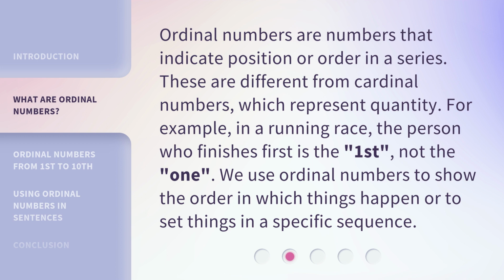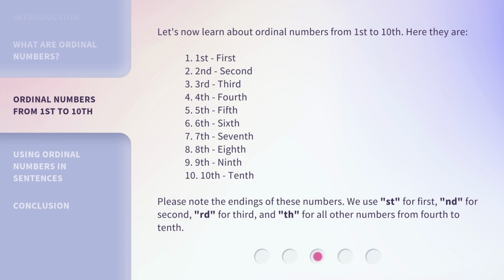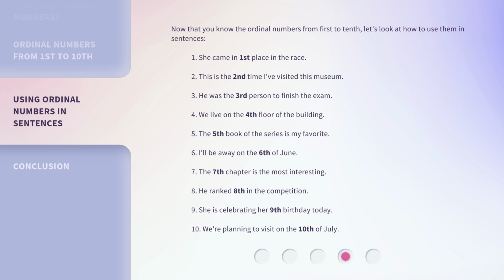Mastering Ordinal Numbers: First to Tenth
Mastering Ordinal Numbers: First to Tenth • Learn how to use ordinal numbers from first to tenth in this concise and informative English lesson. Discover the difference between ordinal and cardinal numbers and how to correctly use ordinal numbers in sentences. Mastering ordinal numbers has never been easier!

00:00 • Introduction - Mastering Ordinal Numbers: First to Tenth
00:31 • What are Ordinal Numbers?
00:58 • Ordinal Numbers from 1st to 10th
01:57 • Using Ordinal Numbers in Sentences